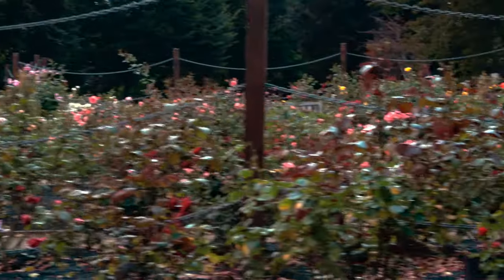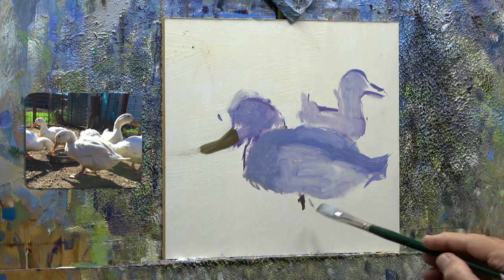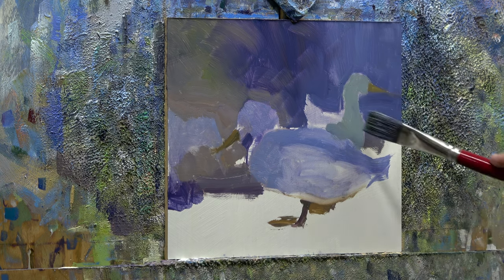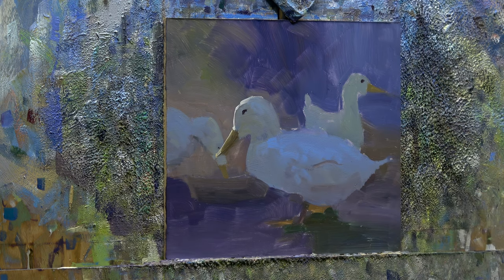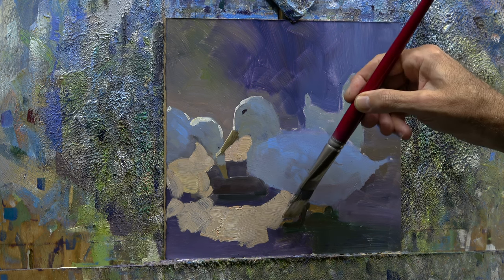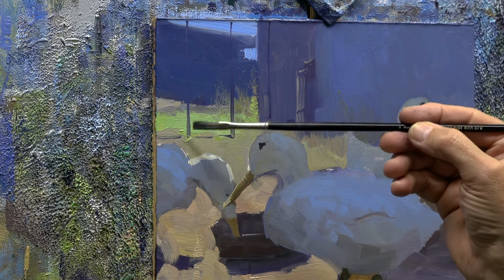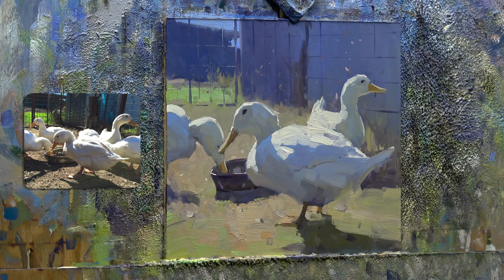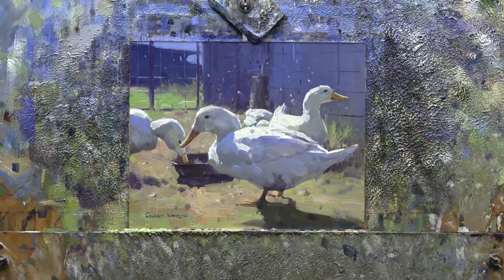How to Paint Ducks in Oil Paint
Arthur leads me into this painting, a classic scene with one of my favourite subjects.